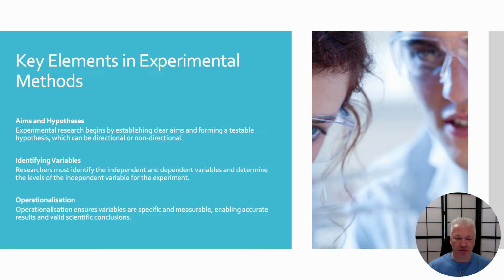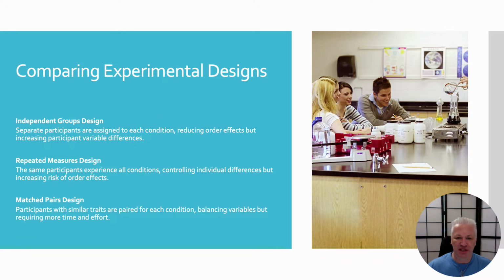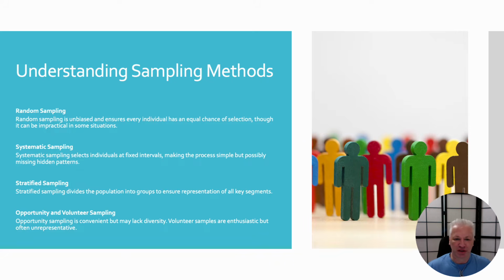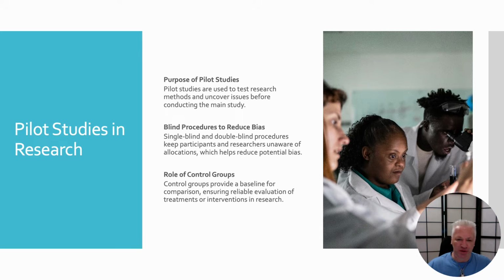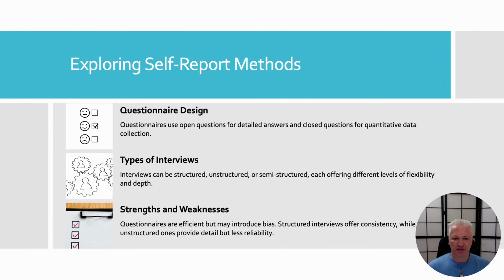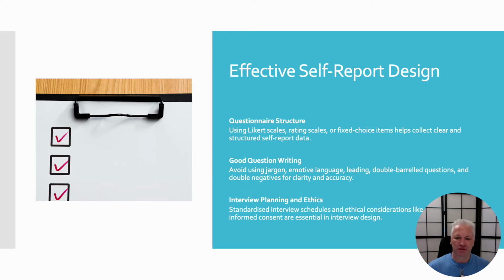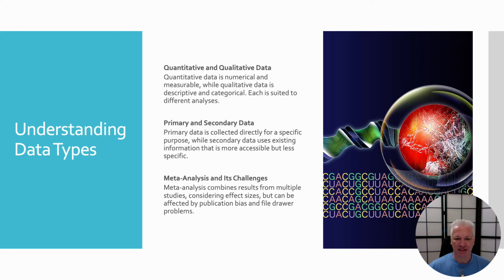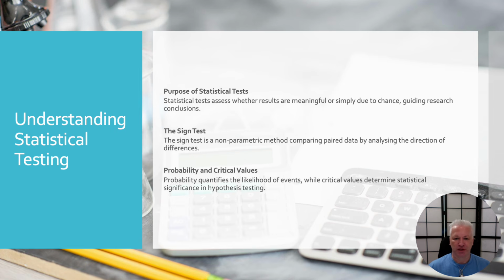AQA Psychology - Research Methods Year 1 & AS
AS Psychology – Research Methods (Year 1) Explained

In this video, I break down Research Methods for AS (Year 1) Psychology, clearly and simply, focusing on what you actually need to know for exams. This lesson is designed for students studying AQA AS Psychology, but it’s also useful for anyone wanting a solid foundation in psychological research.
We cover the core concepts, key terminology, and exam-ready explanations to help you improve AO1 knowledge, AO2 application, and AO3 evaluation.

Topics covered include:
• Experimental and non-experimental methods
• Lab, field, and natural experiments
• Variables (IVs & DVs) and operationalisation
• Sampling techniques
• Ethical issues in psychological research
• Reliability and validity
• Demand characteristics and investigator effects
• Quantitative vs qualitative data

Perfect for:
✔ AS Psychology students
✔ Year 12 learners
✔ A-Level Psychology revision
✔ Independent study or catch-up lessons

Why this video helps:
• Exam-board aligned explanations
• Clear examples linked to exam questions
• Ideal for revision, homework support, or lesson recap